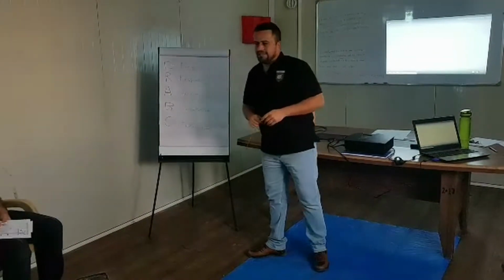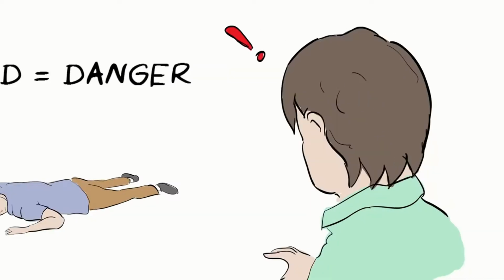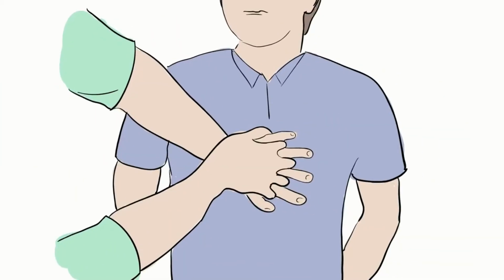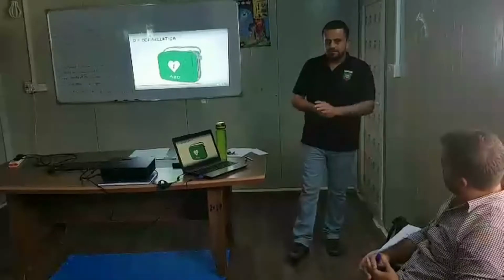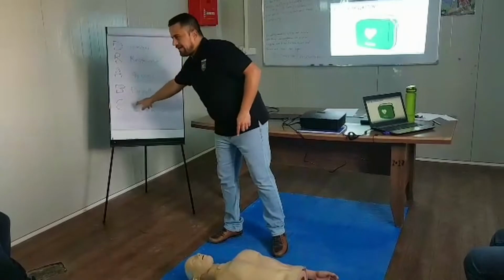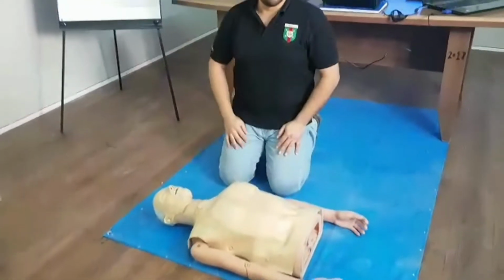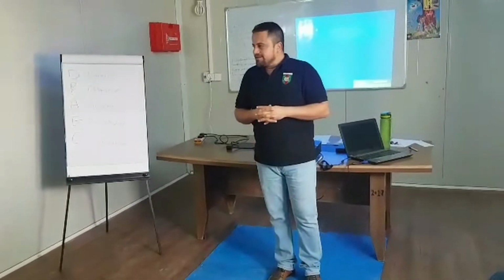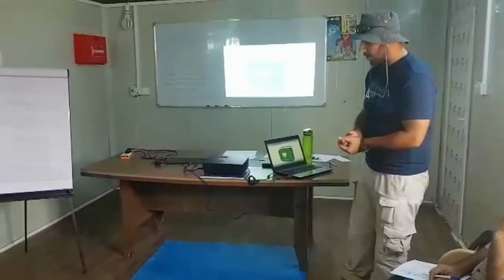Micro Teaching CPR - Nihad A. Rajab